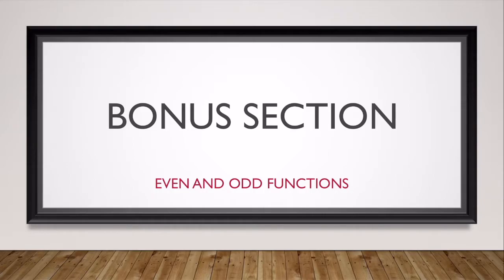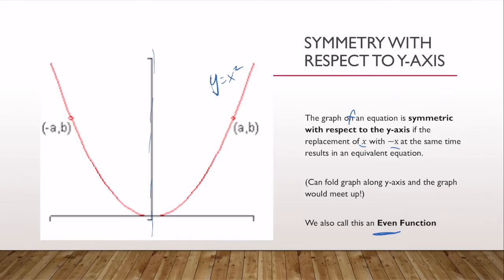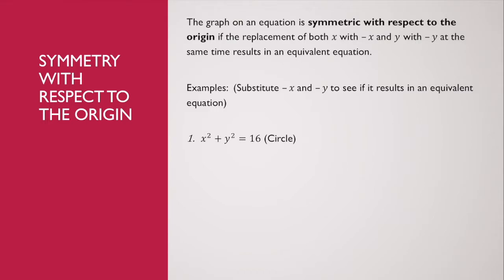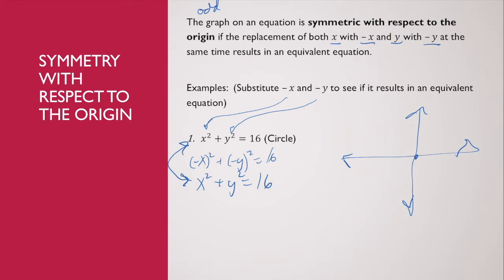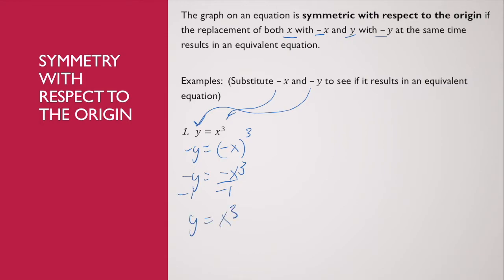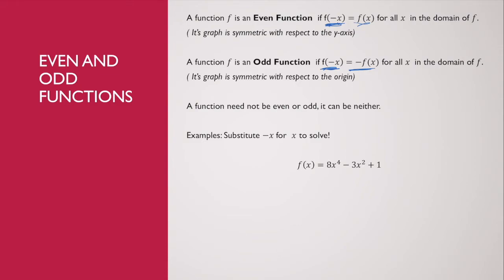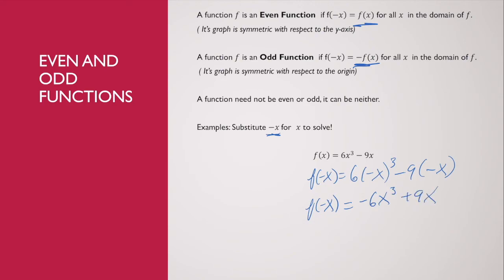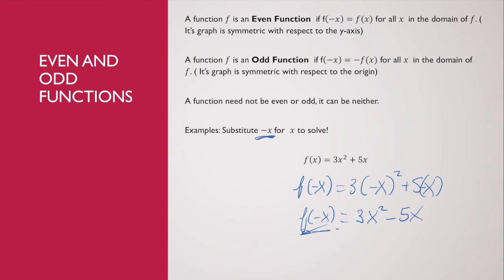Bonus Video: Even and Odd Functions, Corequisite Algebra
This bonus video covers even and odd functions for Corequisite Algebra.